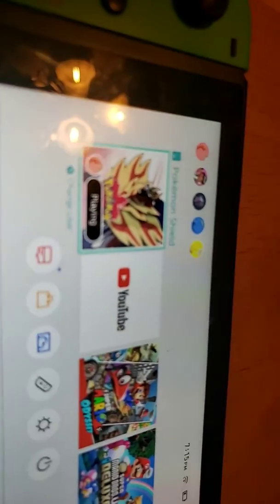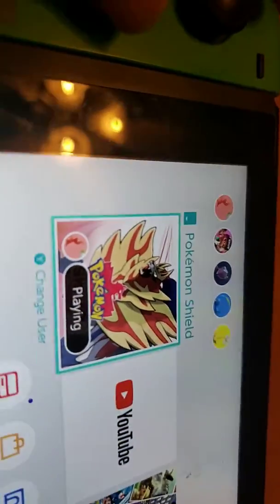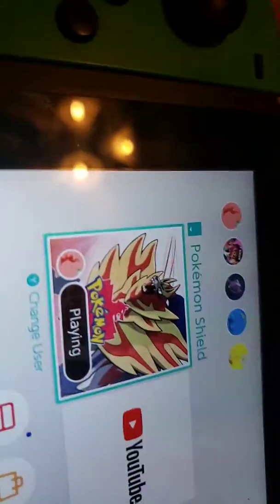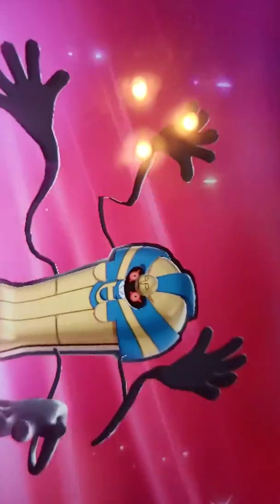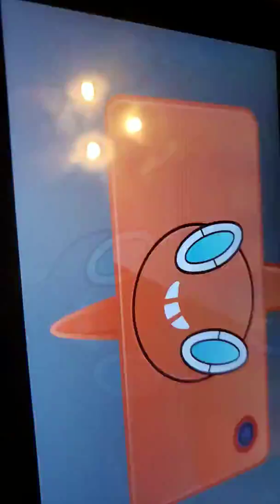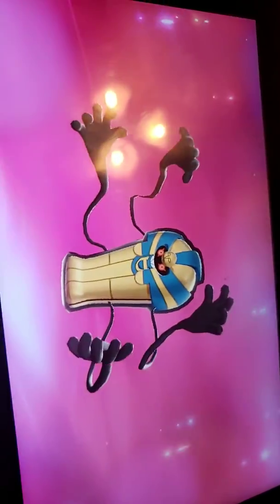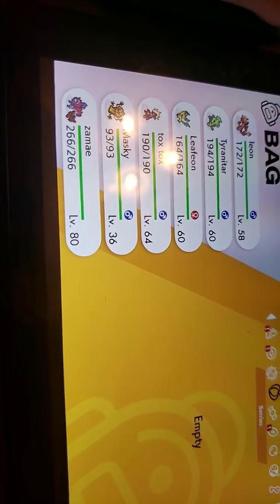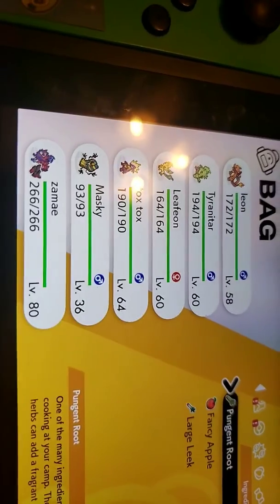How to get unovan yanmask Pokemon sword and shield